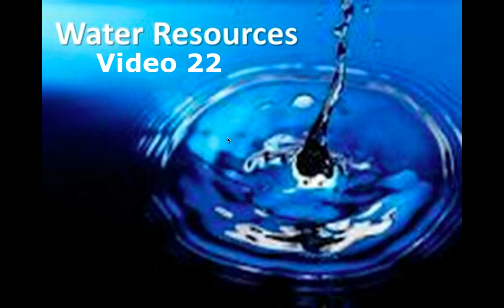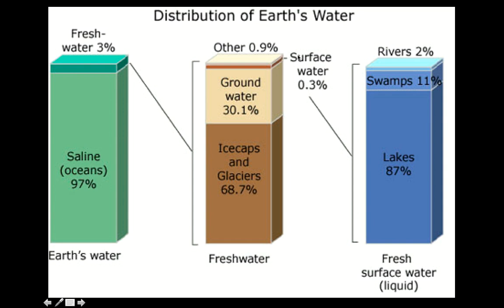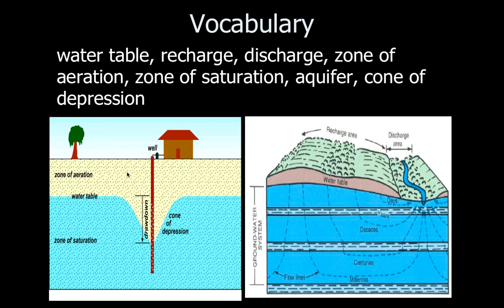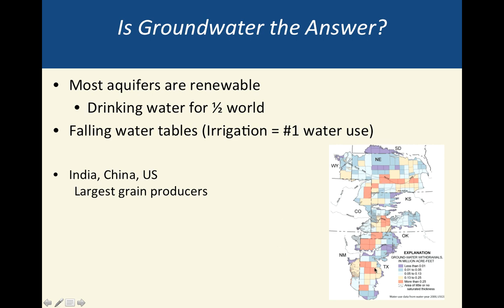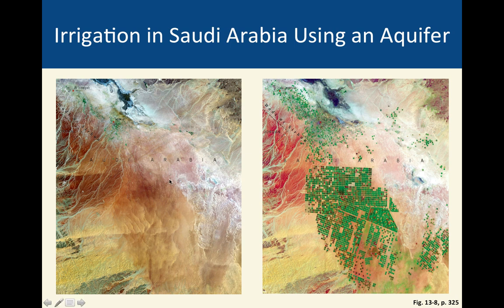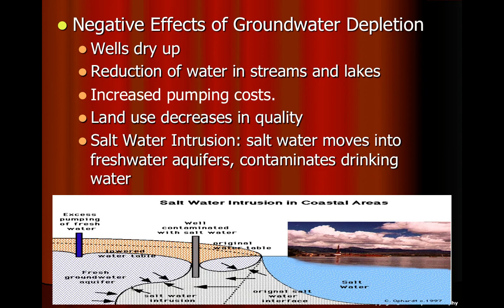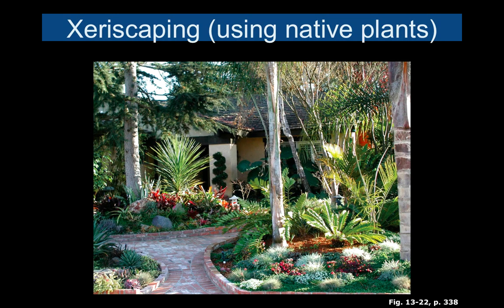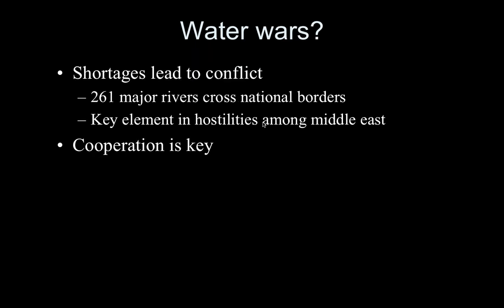Video 22 Water Resources